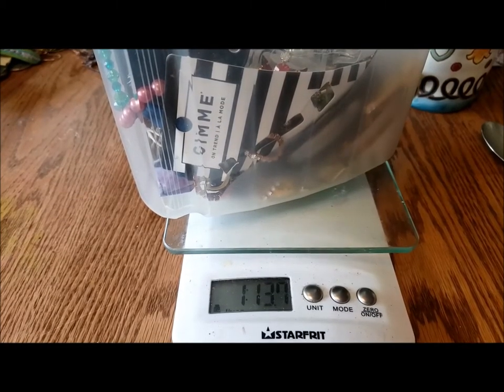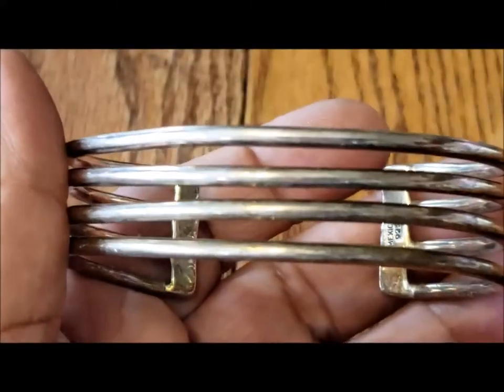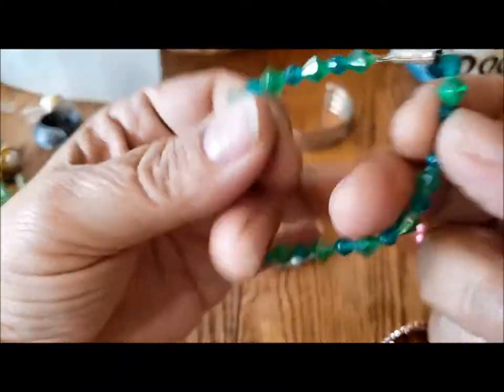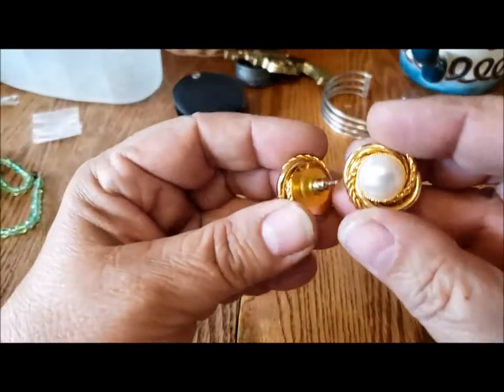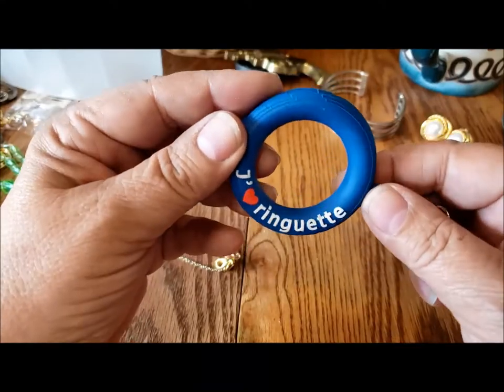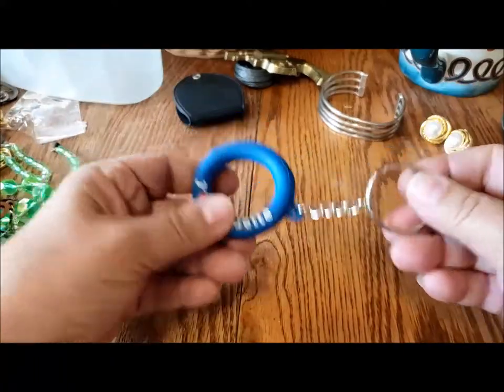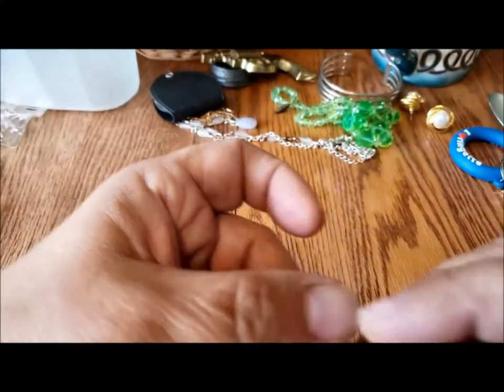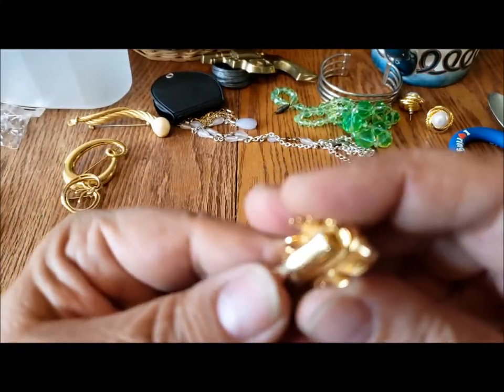#64 Who Could Ask For Anything More: Part 3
And the great variety of jewelry (and non-jewelry items) continues: Para Vida, possible Depression glass, a 5 oz pure brass belt buckle,  "Cookie Cutter" pewter, Butler, DB Palldium-plated pewter from Scotland and a vintage sweater clip to repair.